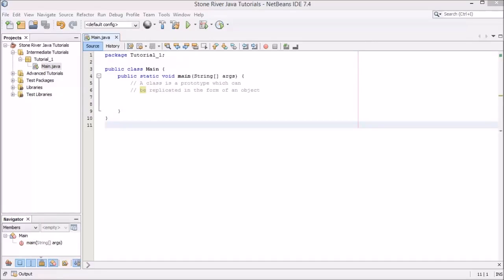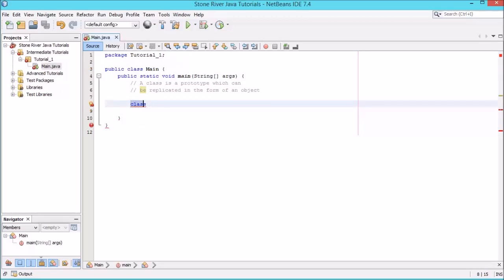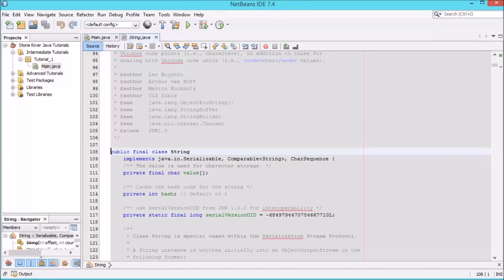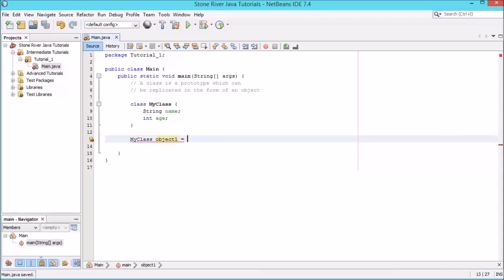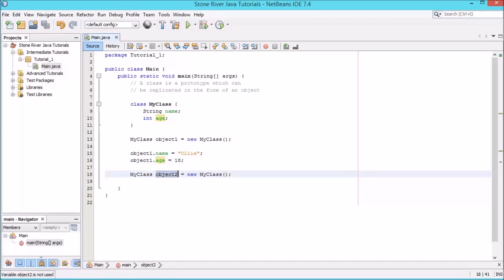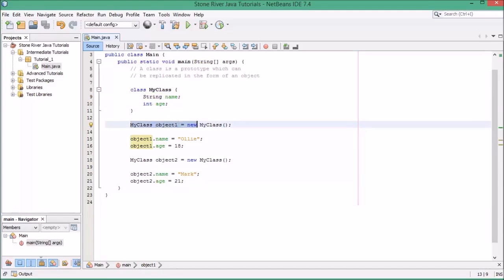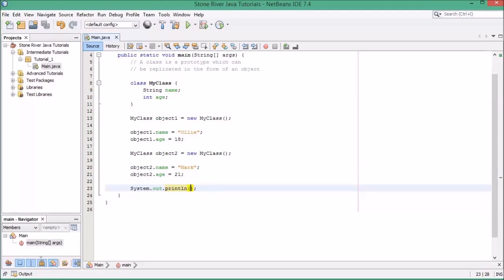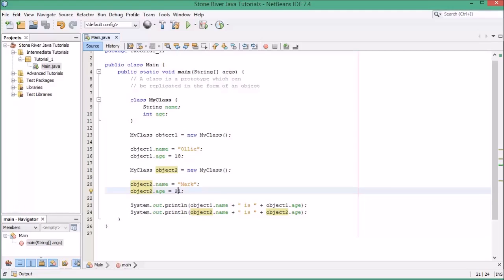Object Oriented Programming - Concepts and Syntax | Java Tutorials